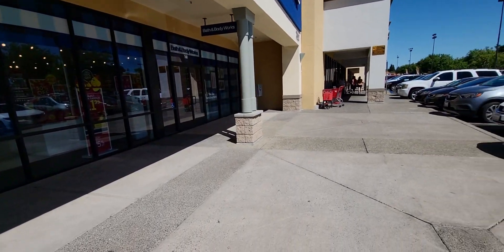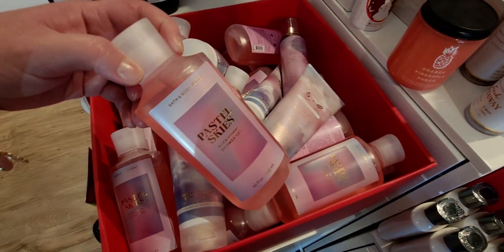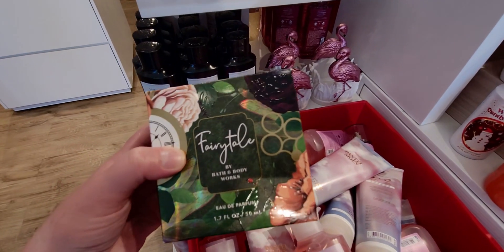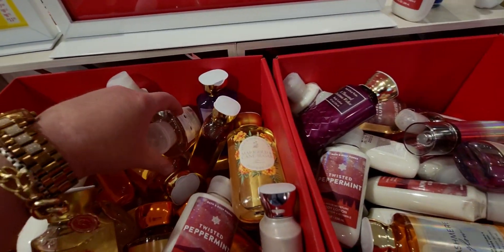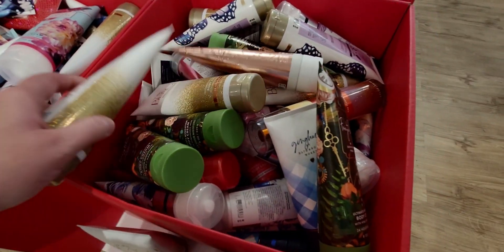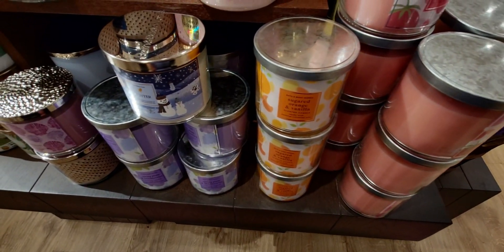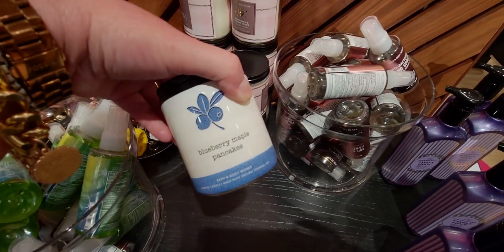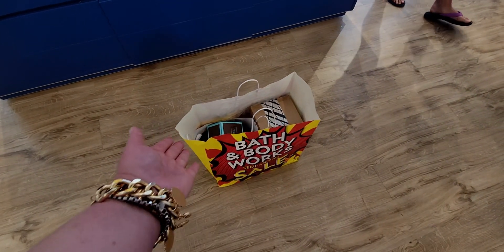FIRST DAY OF SAS! | BATH & BODYWORKS I VISITED 3 STORES IN 1 DAY! | STORE WALKTHRU!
Hi friends, happy 1st Day of SAS!! Hope you are all finding lots of treasures today! 💙
MESARASTARR.COM

Friend Mail:
MESARASTARR
9105 Bruceville Rd. 1A